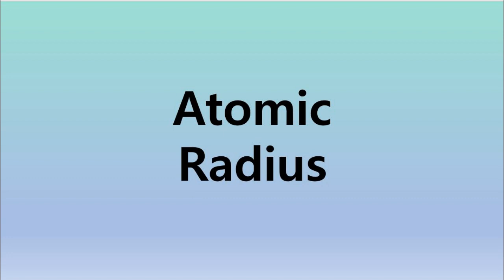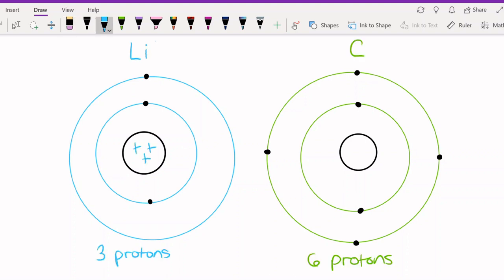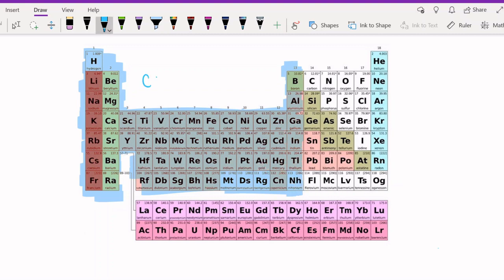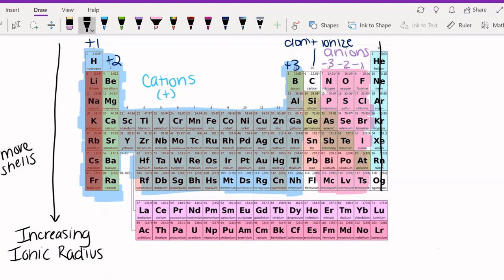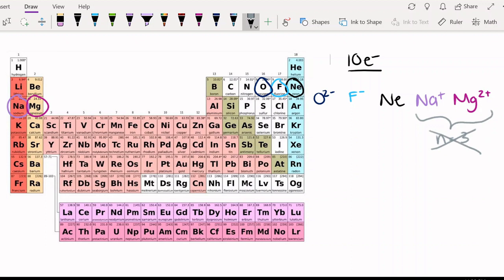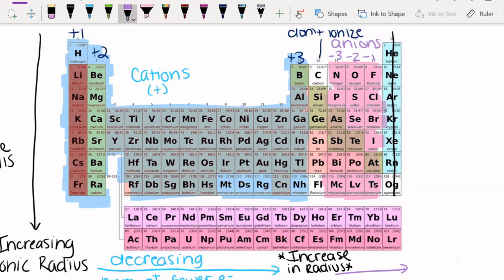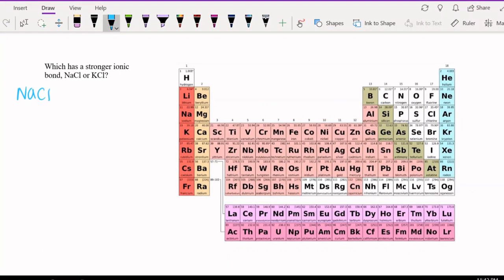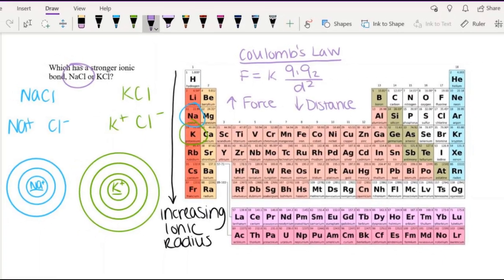Periodic Trends Part 1: Atomic and Ionic Radius丨Chemistry Academy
This video describes the periodic trends of atomic radius and ionic radius and how to use periodic trends to explain why molecules behave the way they do.

Time Stamps:
1. How to measure atomic radius - 0:23
2. Atomic radius trends - 0:33
3. Ionic radius trends - 1:40
4. Review of atomic and ionic radius - 4:36
5. Test your knowledge practice problem - 5:00